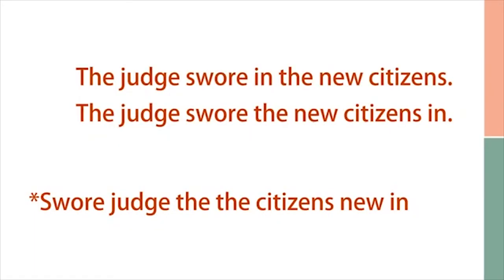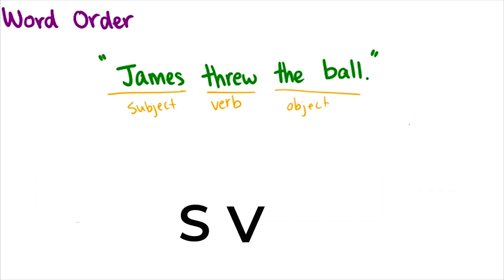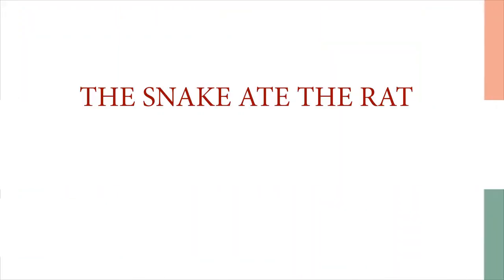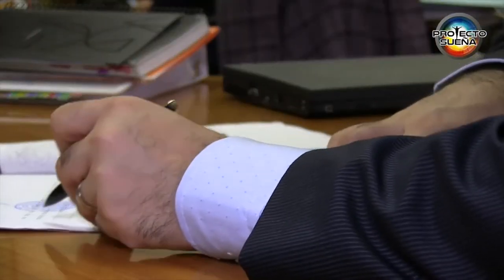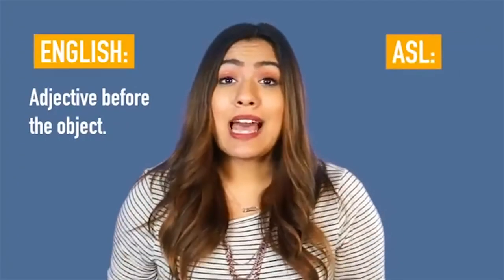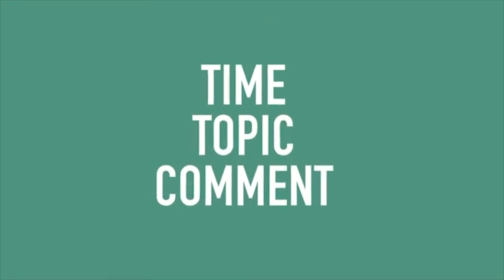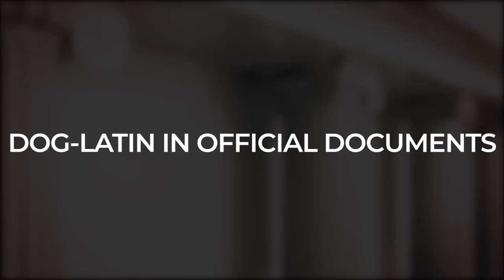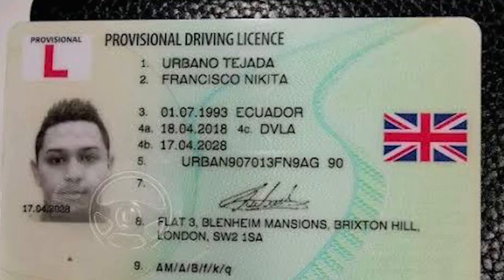Syntax Grammar and how you might get frauded by it | Scam alert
Ever wondered why some sentences in different languages, especially the English language, follow a particular word order? Do you also know sentences, although grammatically correct, may be used as manipulating tools by the government and corporate bodies?

About us:
"We provide daily new Top This videos"

Submit your videos:
To get featured on our channel submit your videos

Music in Video:

NO COPYRIGHT Commercial Music | Commercial Background Music No Copyright by MUSIC4VIDEO